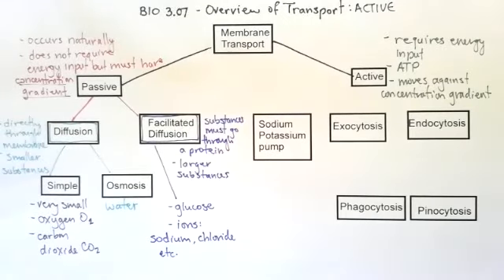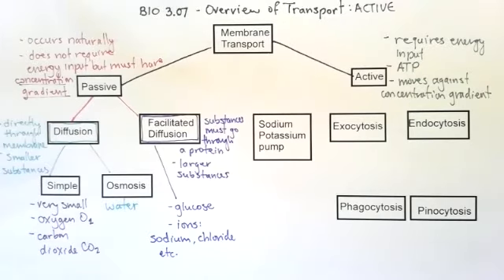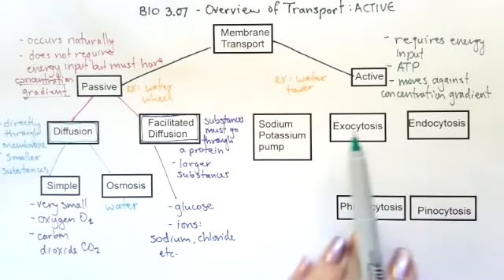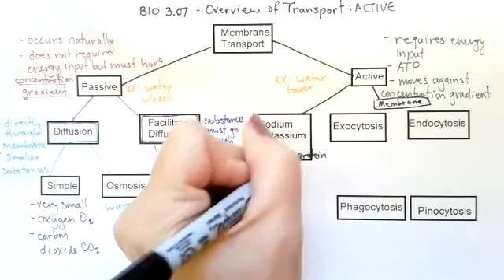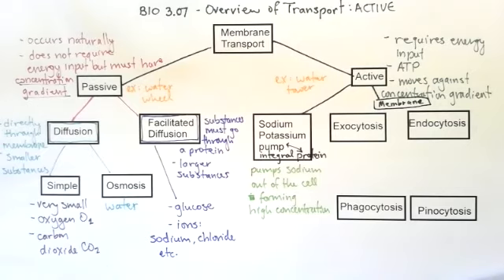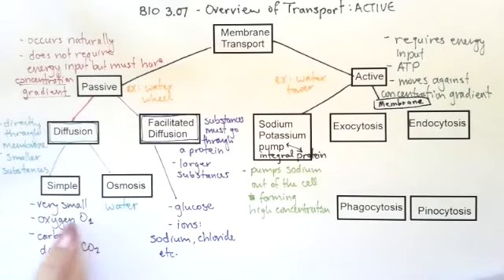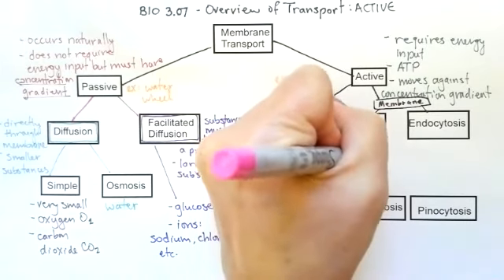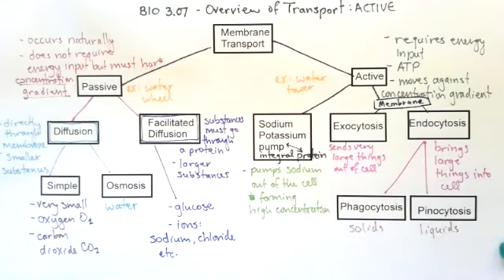BIO 3.07 Active Transport Overview